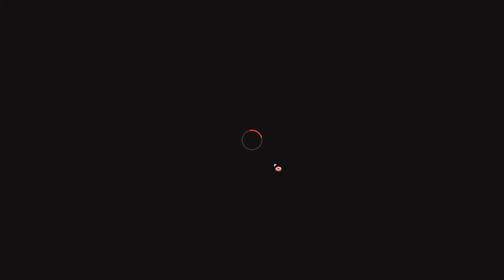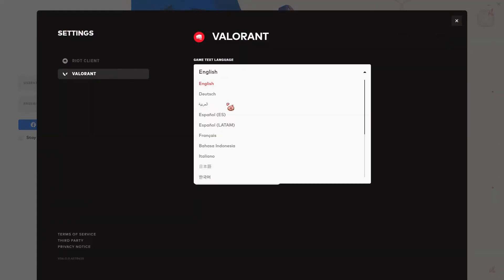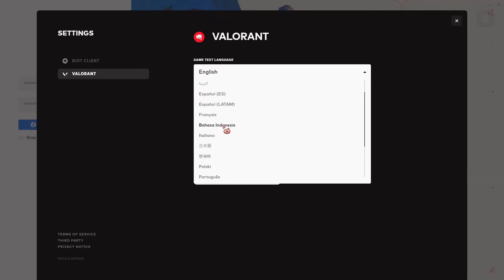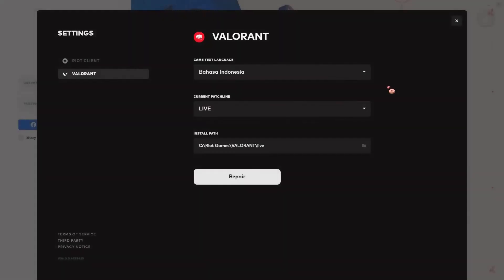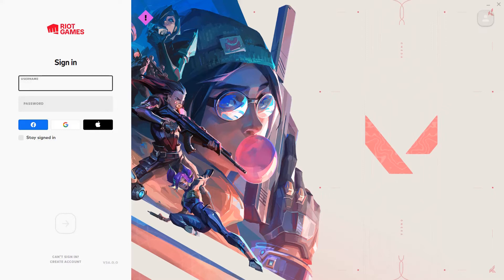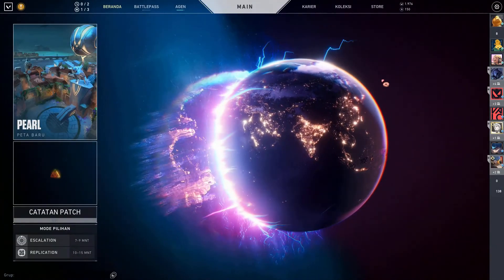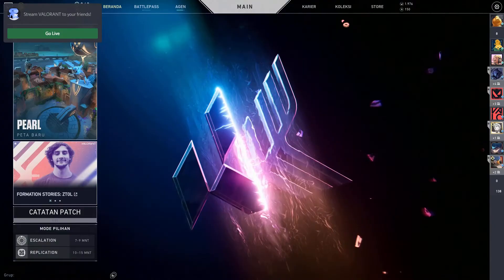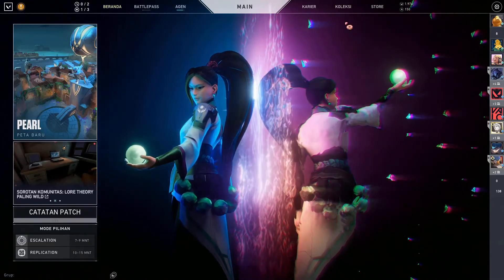How To Change Valorant Language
Change the language on Valorant by watching this tutorial.